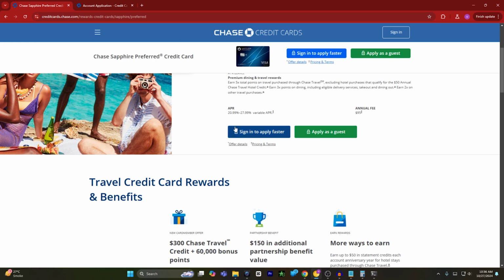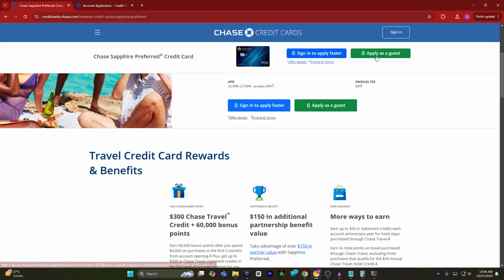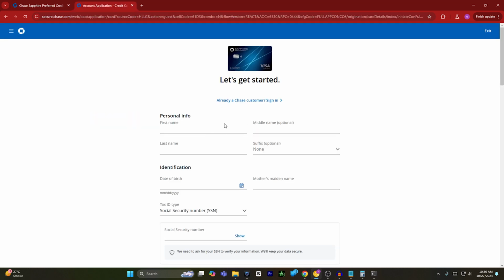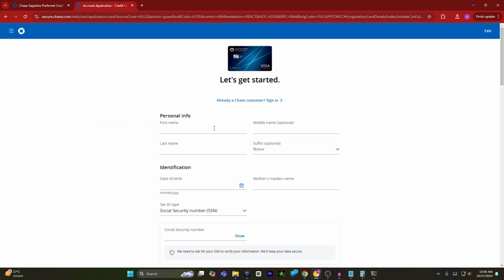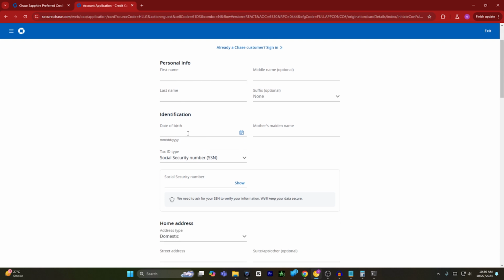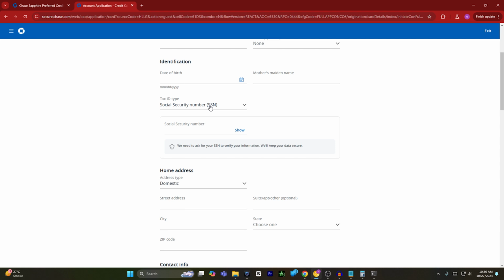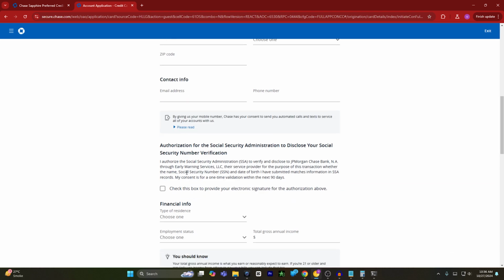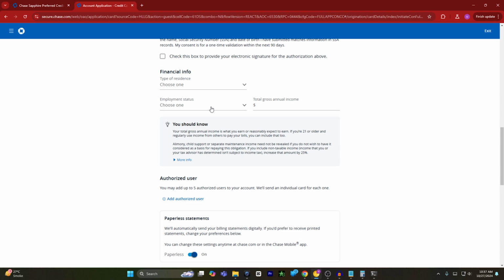🏆 How To Get Chase Sapphire Preferred | 2025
👉 In this tutorial, we will show you how to easily get the Chase Sapphire Preferred card 🌟 Learn the steps to apply and start enjoying the benefits of this popular travel rewards card! 💳